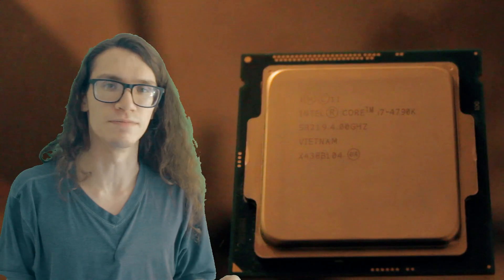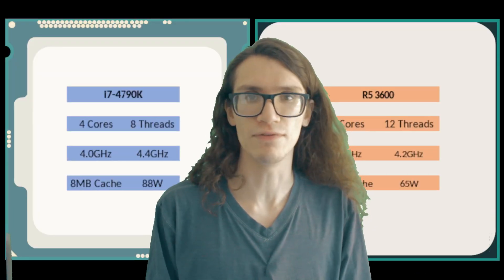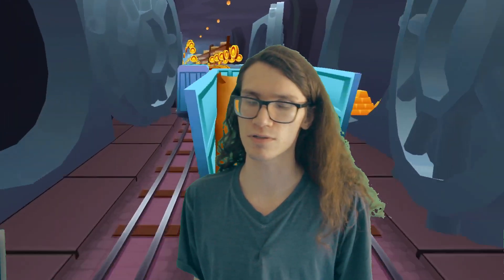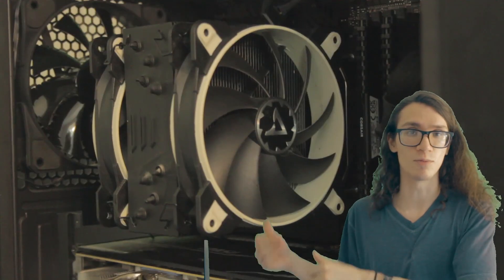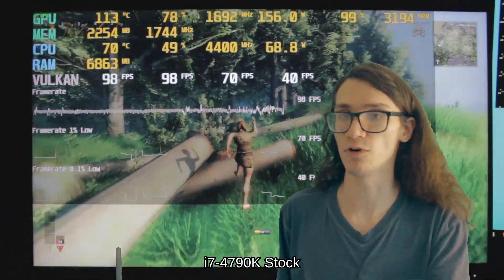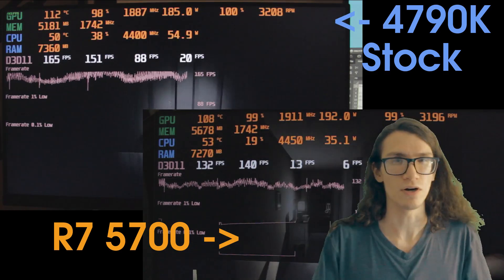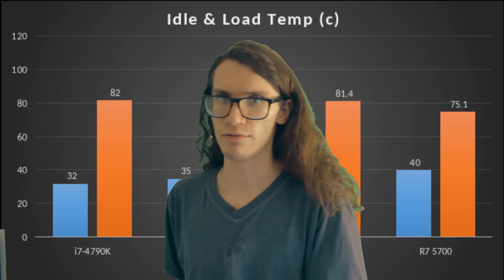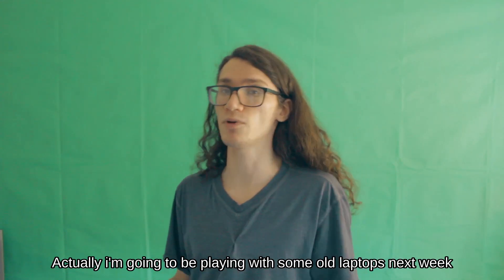A 10 year old CPU is still pretty good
In 2014 Intel launched Haswell Refresh, updating the Thermal Interface Material and improving clock speeds. The i7-4790K is part of what Intel called Devil's Canyon!
Many people used this CPU and 10 years later its actually still perfectly usable.
I compared the once performance king to the popular Ryzen 5 3600, as well as an unusual, but fast Ryzen 7 5700.
I tested titles such as Lethal Company, Valheim, Overwatch 2, and Phasmophobia. While not the most demanding tasks, this CPU still holds its own against modern offerings.

What CPU/GPU combo are you running? Let me know below!